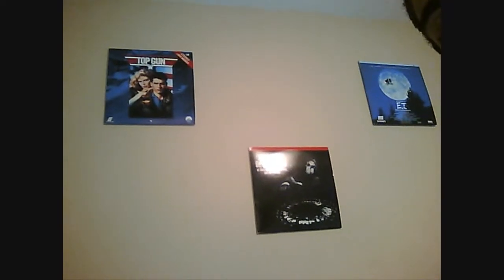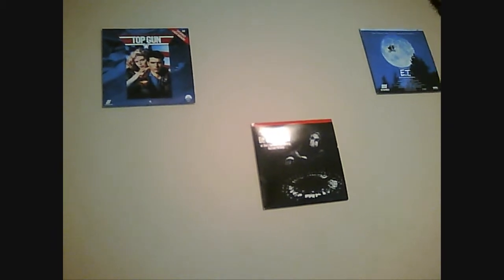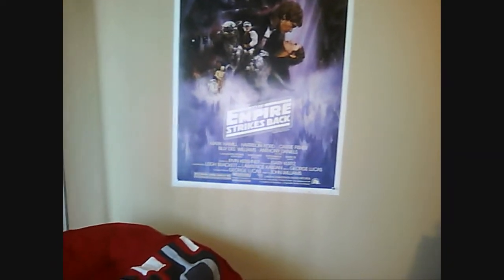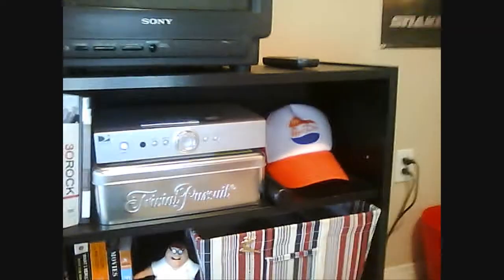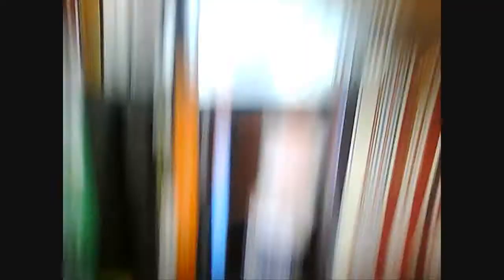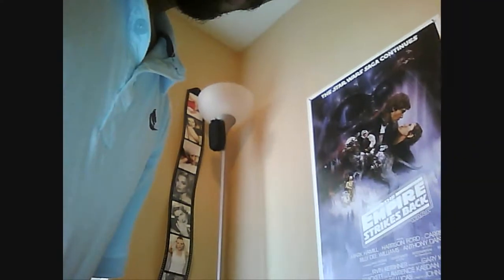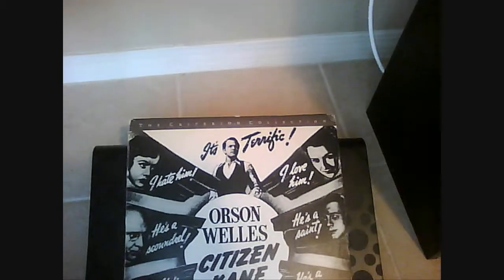Tour of my new room!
A tour of my new room designed by my sister as a surprise for when I came back to college.